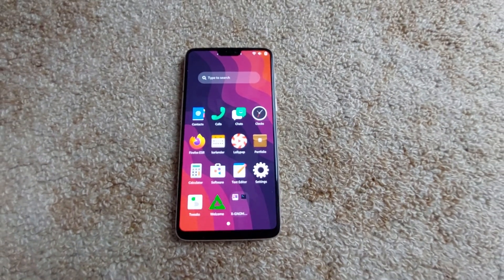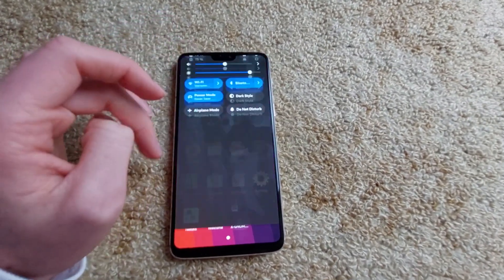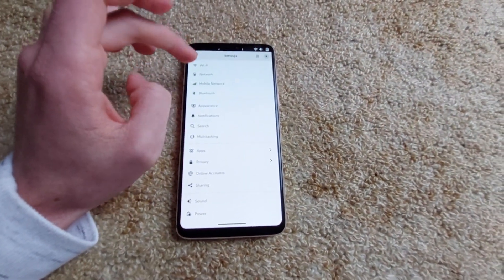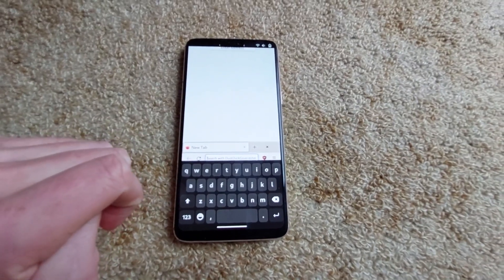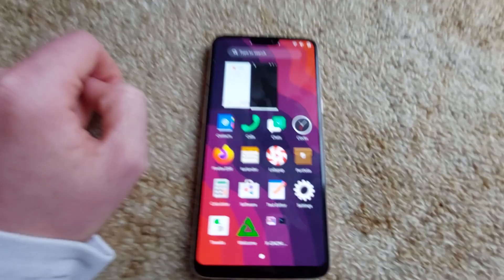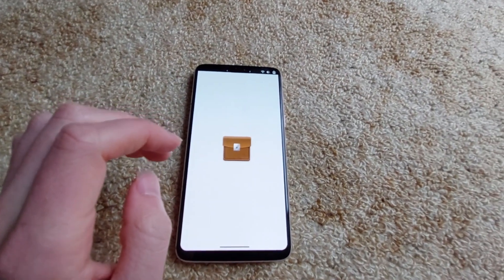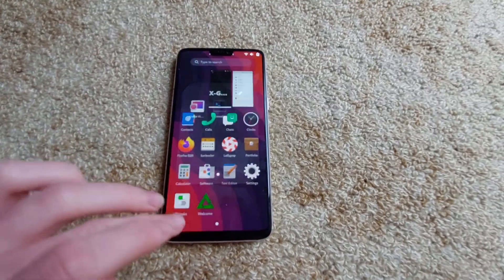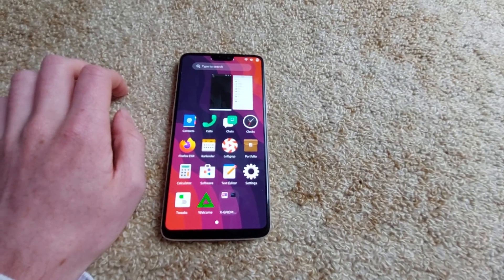A quick look at Gnome Mobile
Today I check out Gnome Mobile on my OnePlus 6 using PostmarketOS.